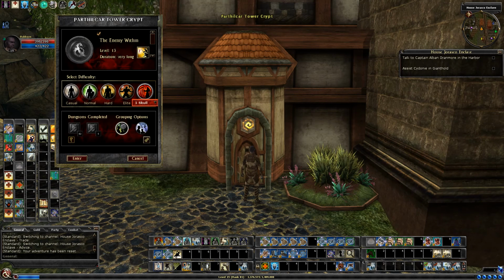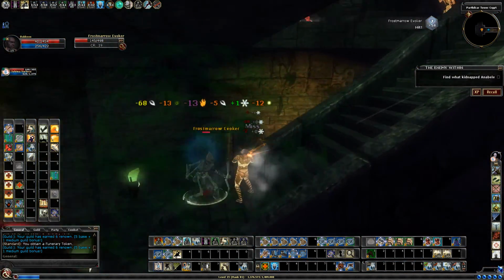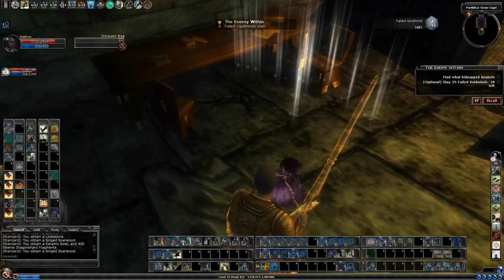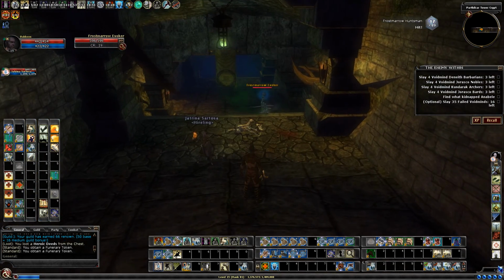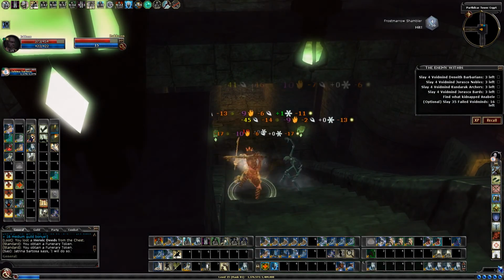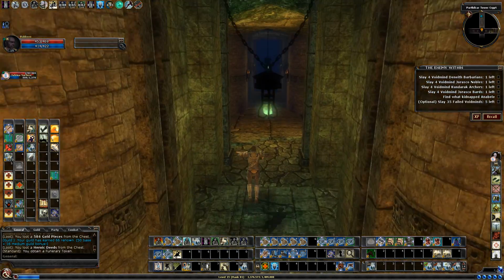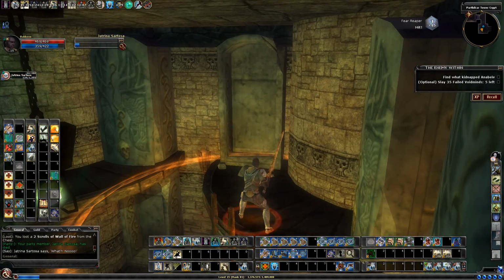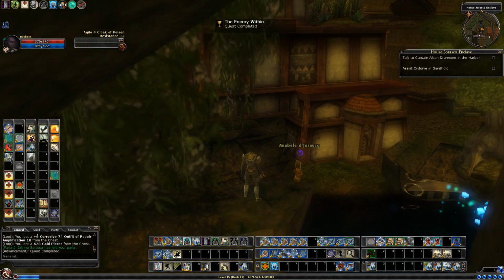DDO FTP Ep 15.25 - The Enemy Within R1 (Reaper 1 Skull)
Dungeons & Dragons Online (DDO) Free-To-Play (FTP) Questing Guide For New Players Episode 15.25 - The Enemy Within R1 (Reaper 1 Skull)